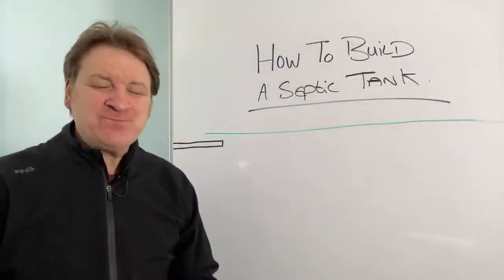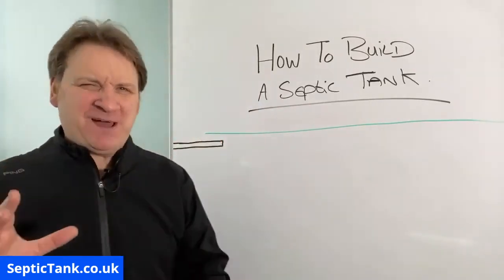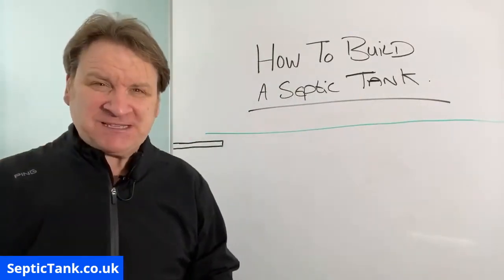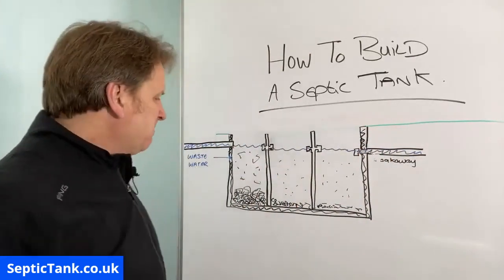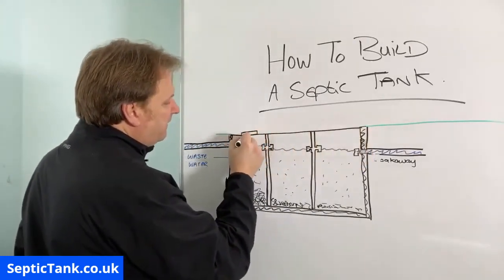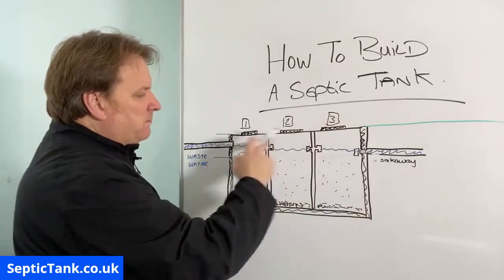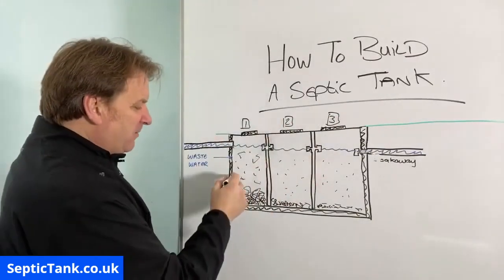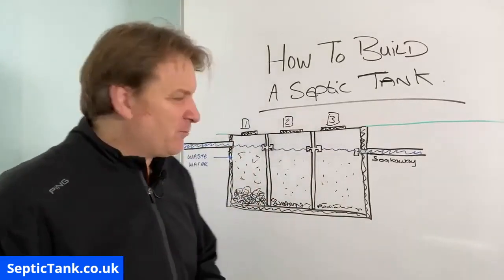how to build a septic tank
how to build a septic system
If you would like to know how to build a septic tank, then watch this live broadcast.

 @Septic Tank TV ​